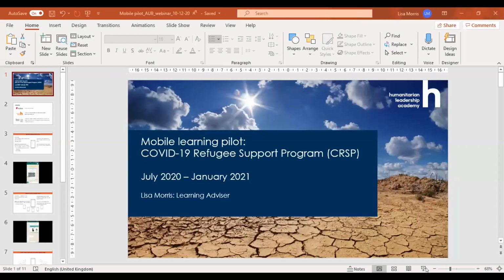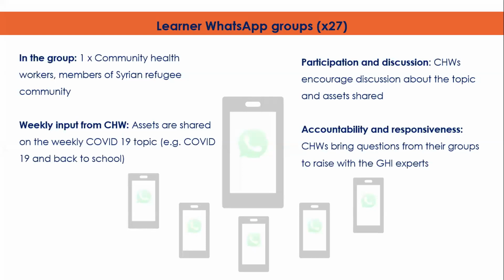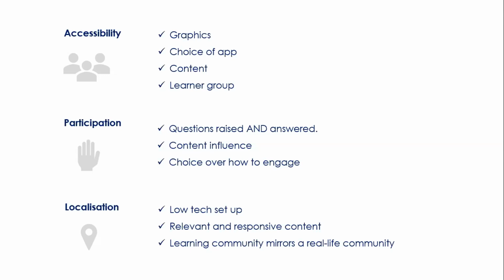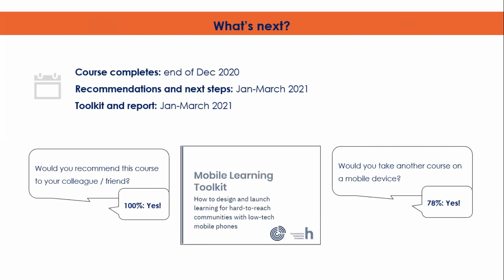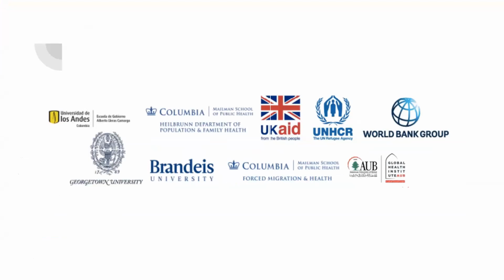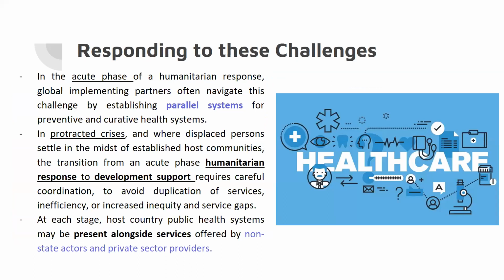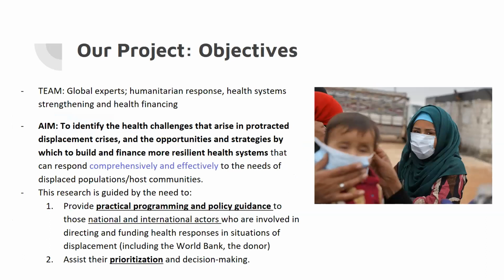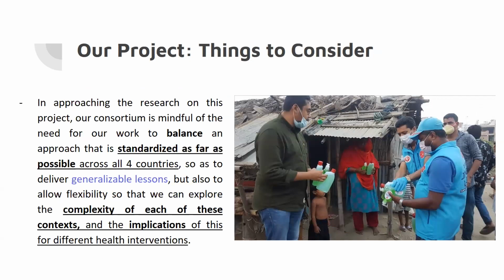Webinar on Forced Migration in Times of COVID-19: Insights from the Field